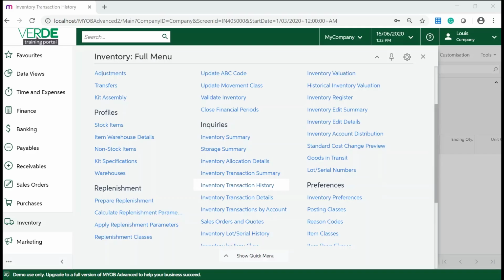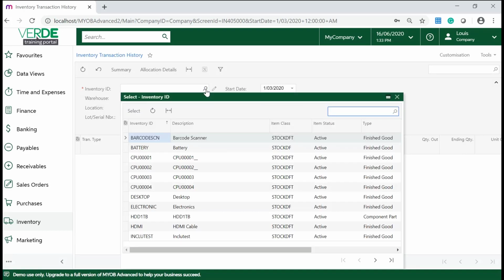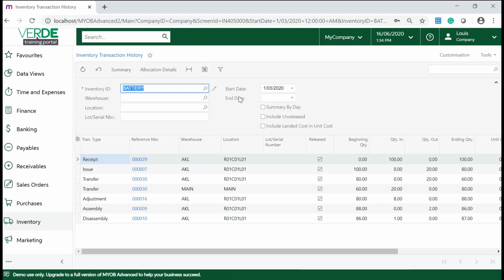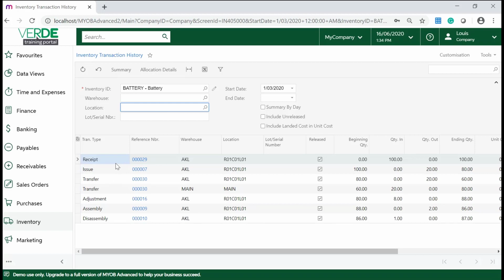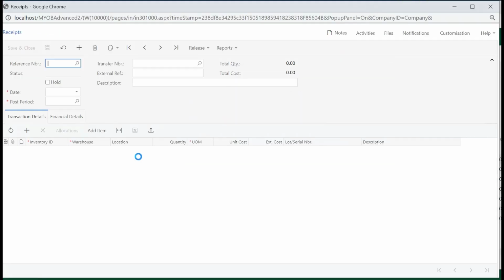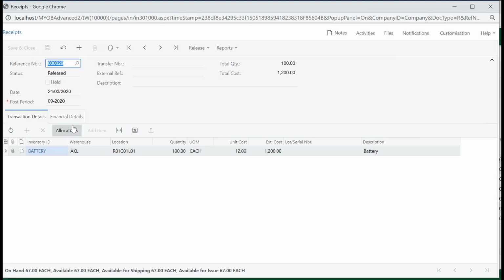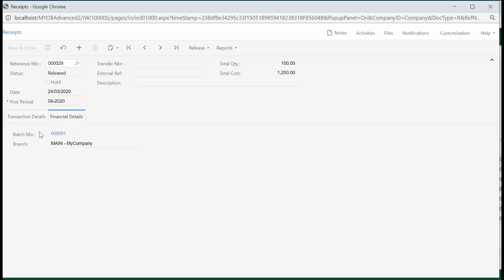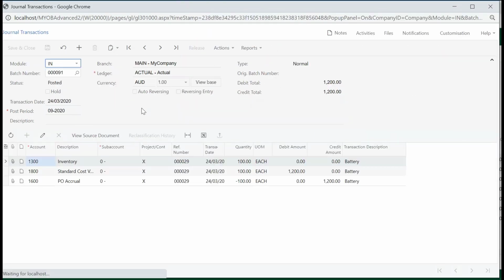MYOB Advanced Training - Inventory Management - Review Stock and Financial Details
Financial Details

On every form in MYOB Advanced that will record a transaction to update the general ledger there is a Financial Details tab.

In the Inventory module, when Receipts, Issues, Kit Assembly, external Transfers and Adjustments are released, journal transaction batches are created and updated to the general ledger.